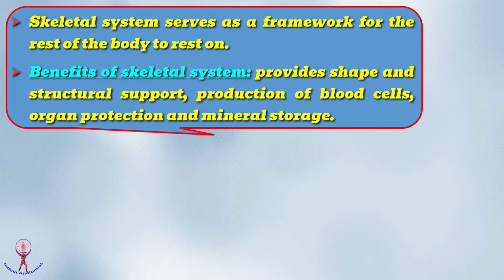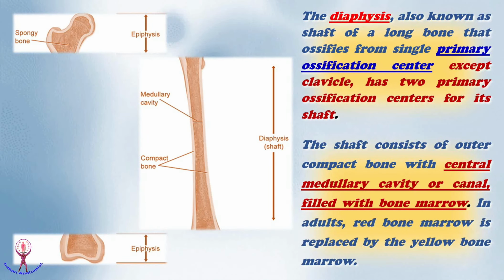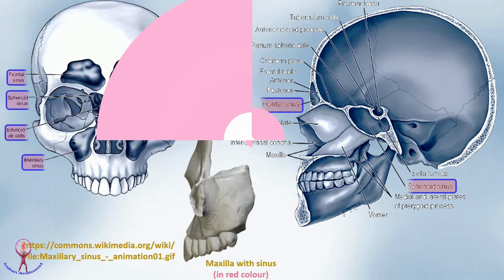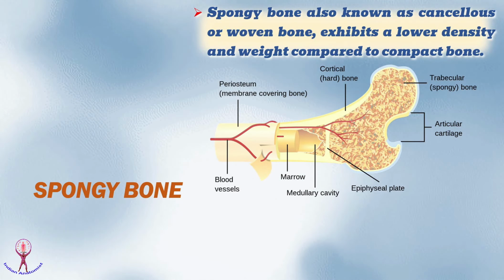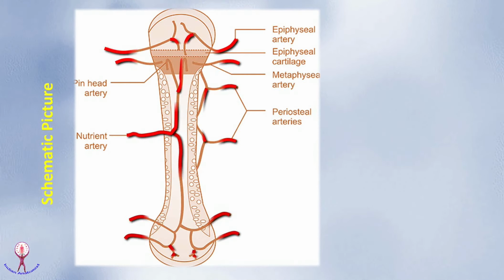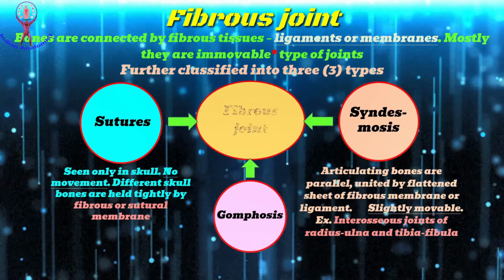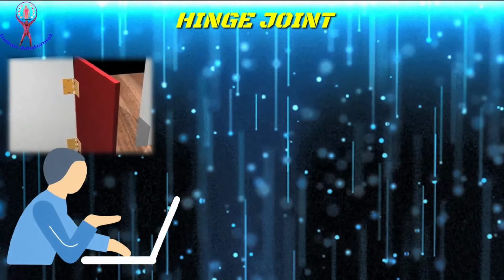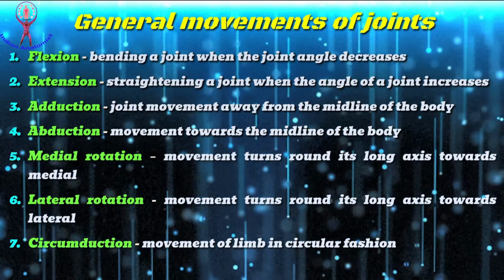GENERAL ANATOMY - FULL SKELETAL SYSTEM - bones joints bloodsupply - CBME AN2.1, 2.2, 2.5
INDIAN ANATOMIST, YouTube channel introduces generic anatomy to MBBS and Post-graduate aspiring medical students. We explore the fascinating world of human anatomy and the fundamental principles and structures that underpin medical education in this channel. Our anatomy experts explain complex anatomical principles in each video. This series will help medical students, aspiring healthcare professionals, and curious people learn anatomy. We explain the skeletal, muscular, circulatory, respiratory, digestive, and neurological systems and the body's organs and tissues with visual aids to help you understand. Learn about anatomical structures, their functions, and their clinical importance. You'll also learn crucial anatomical terms and typical variations to lay the groundwork for your medical study. Join me on this thrilling anatomical adventure!. The authors are Dr. Sharmila Bhanu & Dr. Devi Sankar, Faculty of Medicine. Visit more videos on general anatomy